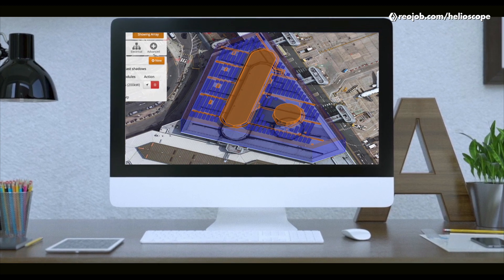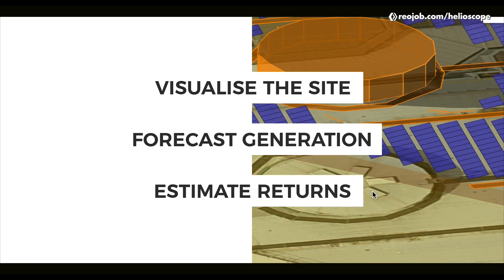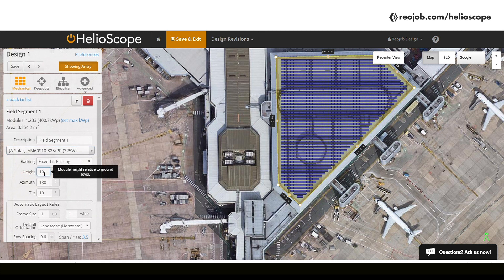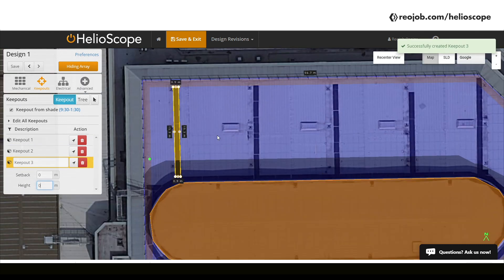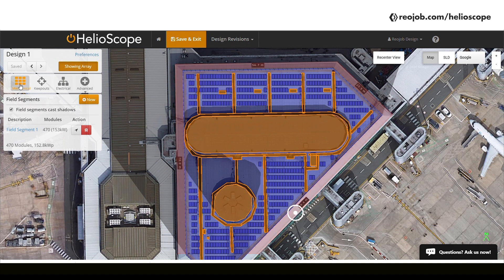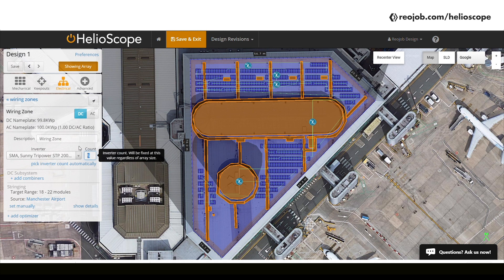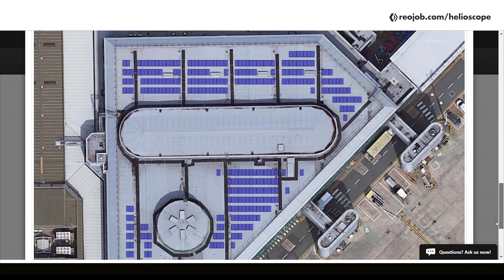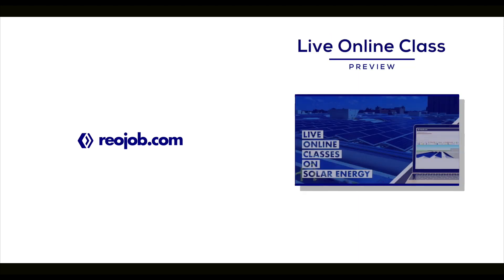Helioscope Tutorial On How To Design A Professional Solar Rooftop | Try Our Online Training Course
Sign up for free and paid professional online training courses for solar engineers

Helioscope is a software program by Folsom Labs that includes all the features of PVSyst and adds the basic design functionality of AutoCAD, allowing designers to do a complete design with one package. By combining streamlined layout tools with bankable energy simulations, HelioScope helps solar installers improve their design speeds by 5x-10x.

Helioscope is a web-based tool, so there’s no software to download and you can use it from any connected computer. Instead of downloading the software or buying the program, you pay a monthly or annual fee and thus access it from any computer system by simply logging into the Helioscope website. Helioscope's features include 3D design, rapid proposals, bankable simulations, unlimited designs, single line diagrams, automatic CAD export, up to 5MW systems, component library, global weather coverage, PAN file support, shade reports and much more.

Helioscope is considered to be a software that is far simpler to use compared to PVSyst. As a software, Helioscope offers the best of both worlds where you can use a single software to carry out both energy estimations and create beautiful 3D model designs.

Experience the widest variety of Online Classes on Solar Energy

With expert instructors from the solar energy industry, extensive solar industry-relevant syllabus, practical case studies, certifications and much more, this is your chance to get ahead of the curve and harness engineering skills that'll give you an unfair advantage in the solar industry!

You can take up our online solar energy courses from any city in the world. Our popular courses are PVSyst, SketchUp and Helioscope. With National and International solar energy students from across the world, be a part of a borderless classroom. These are courses you do not want to miss out upon!